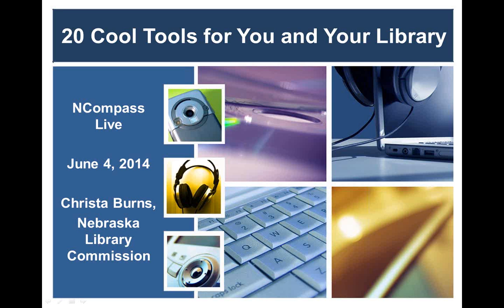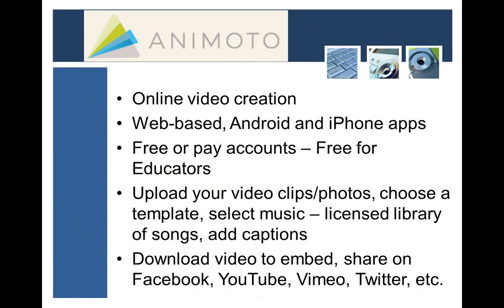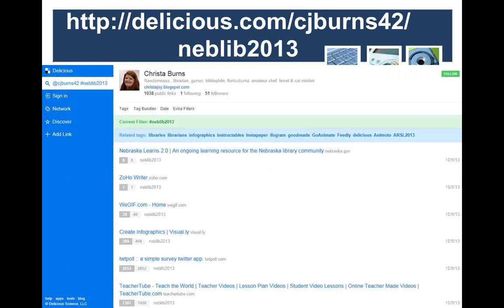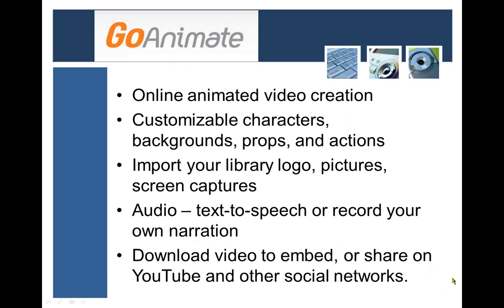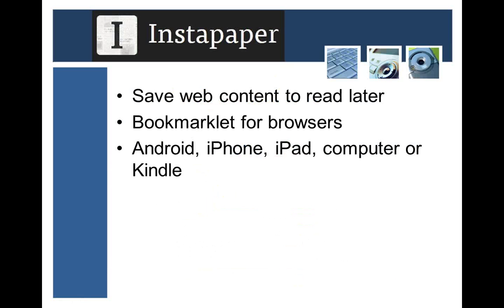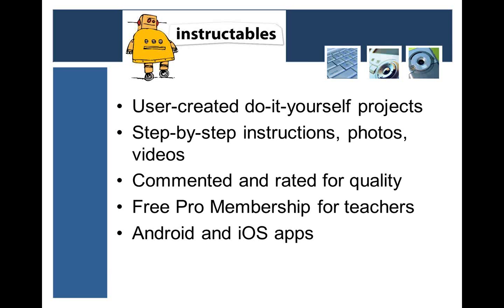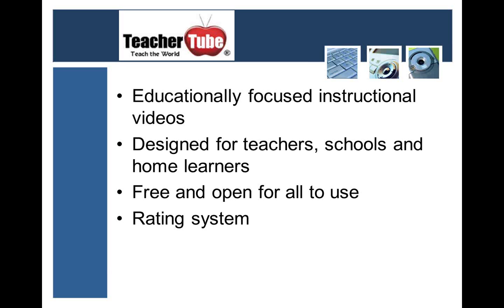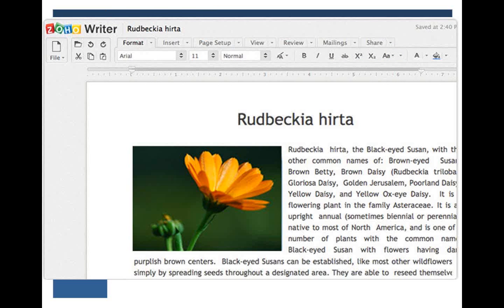NCompass Live: 20 Cool Tools for You and Your Library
New internet tools, technologies and websites are appearing every day, and you can make use of them in your personal and professional life. Librarians can harness the full potential of these tools to provide innovative library services and programming, stay organized, be creative and improve productivity. Christa Burns, from the Nebraska Library Commission, will introduce you to 20 new and emerging online tools to empower you to accomplish great things at your library.